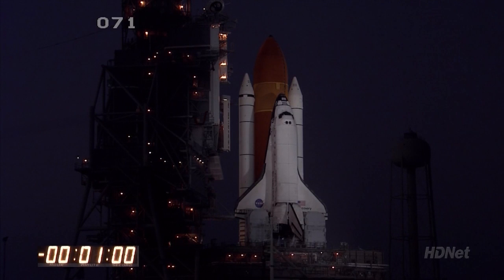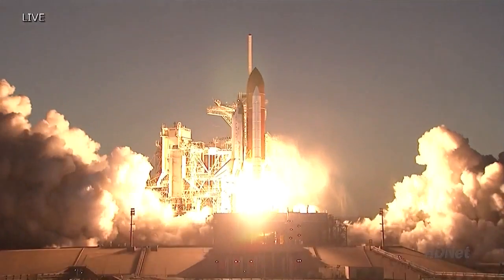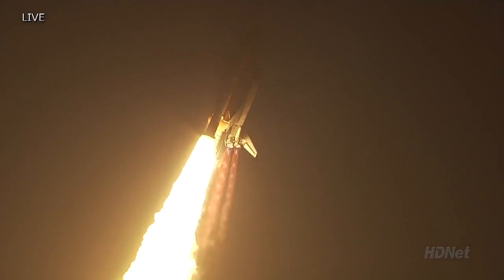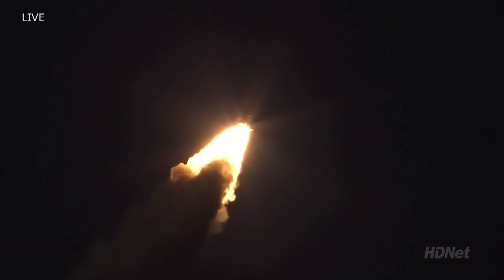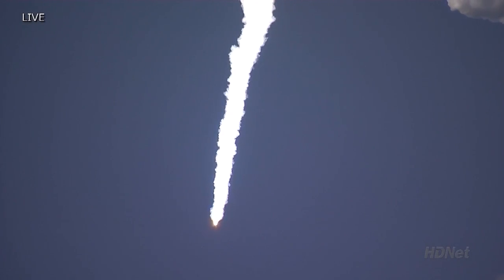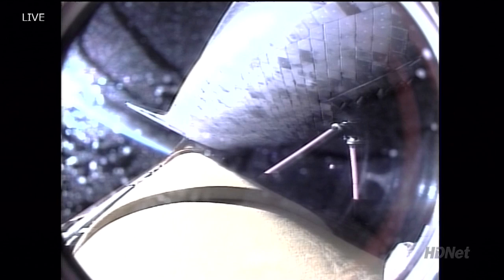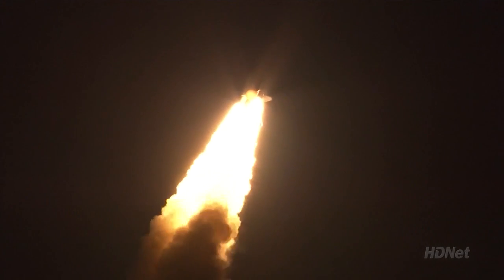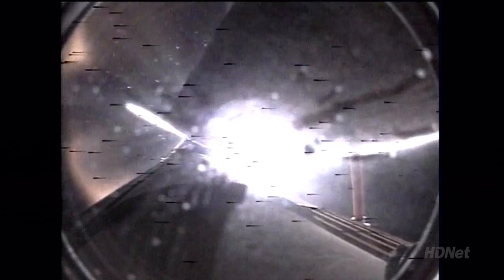Space Shuttle STS-119 Launch 3-15-09 HD 720p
STS-119 (ISS assembly flight 15A) was a space shuttle mission to the International Space Station (ISS) which was flown by Space Shuttle Discovery during March 2009. It delivered and assembled the fourth starboard Integrated Truss Segment (S6), and the fourth set of solar arrays and batteries to the station. The launch took place on March 15, 2009, at 7:43 p.m. EDT. Discovery successfully landed on March 28, 2009, at 3:13 p.m. EDT.